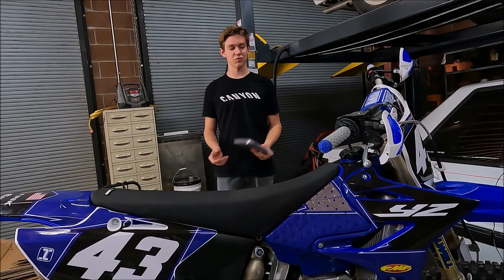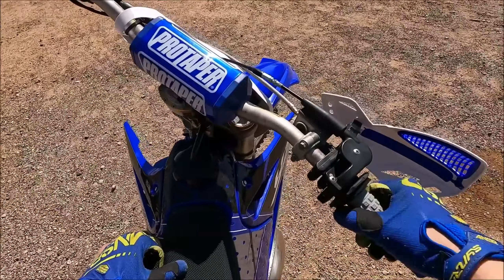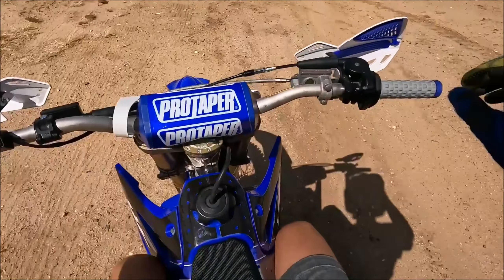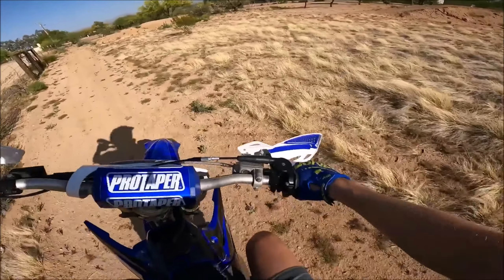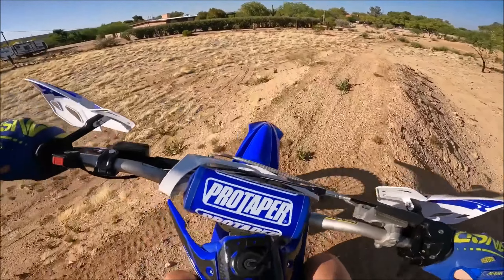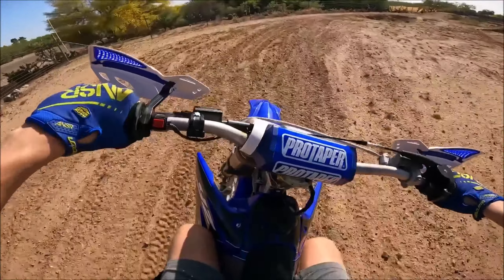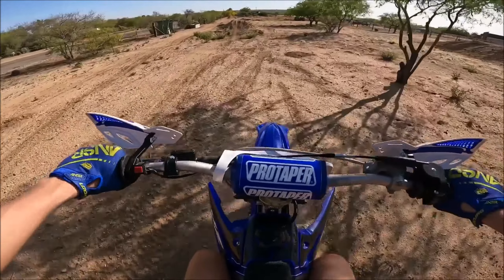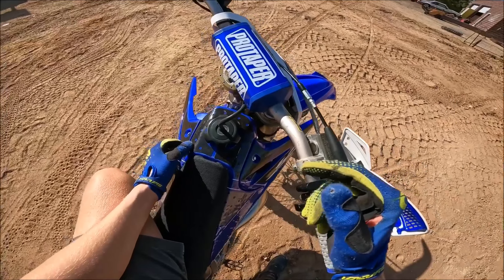Should You Get A Flywheel Weight? Flywheel Weight Comparison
Picked up a 9oz Steahly Offroad Flywheel Weight for my 2007 Yamaha YZ250! Really happy with the performance of it and would highly recommend it to everyone looking for smoother & controlled power!